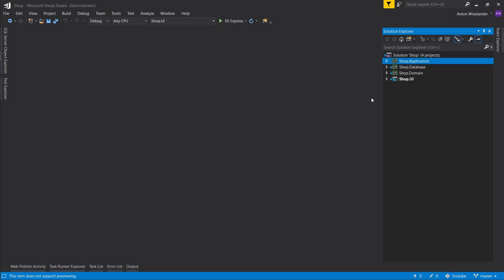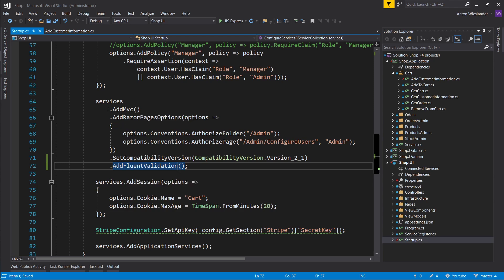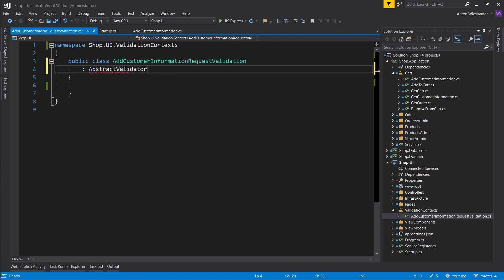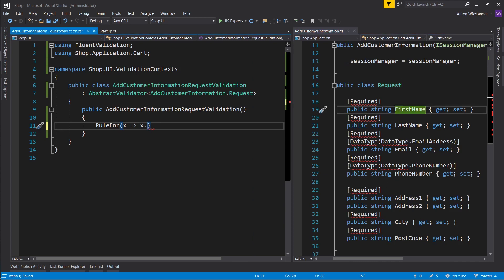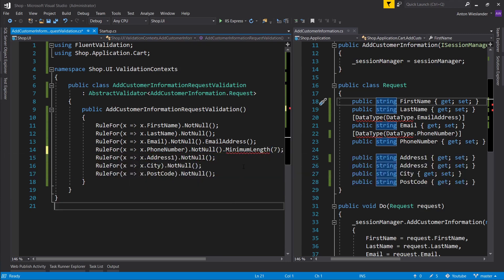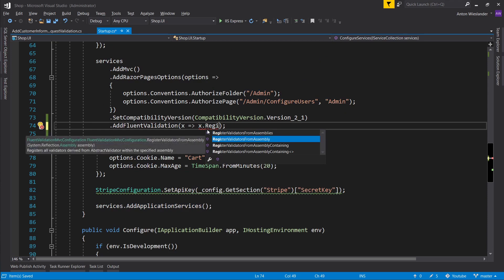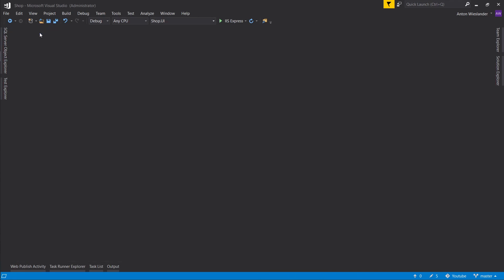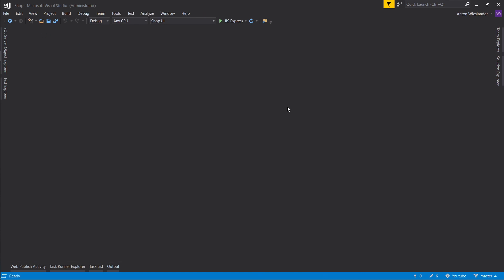Intermediate ASP.NET Core Tutorial - Online Shop Ep.41 - Fluent Validation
Really simple example how to use Fluent Validation and rip out data anotation tenticles from your application layer.